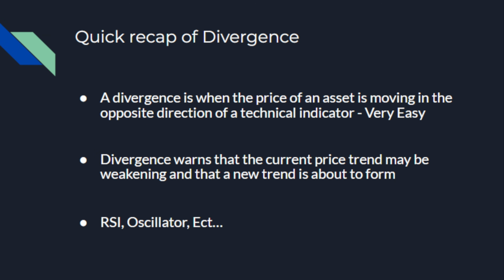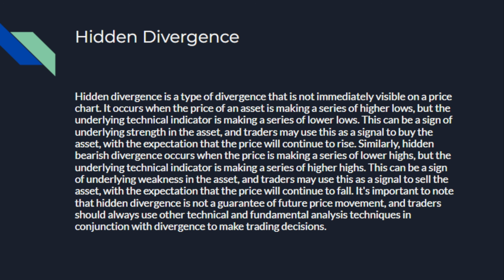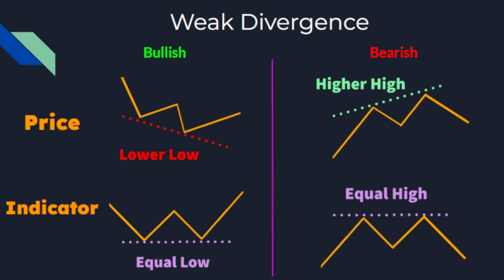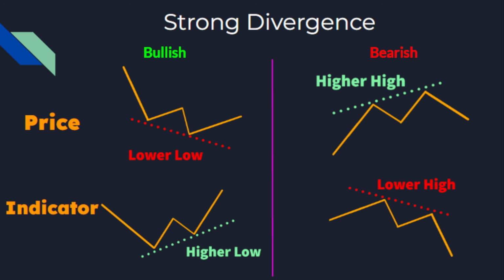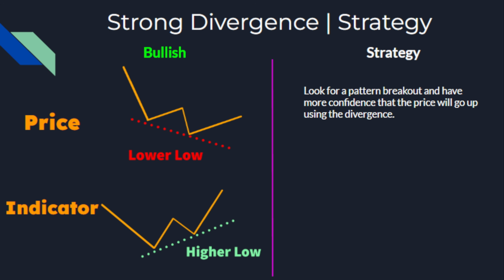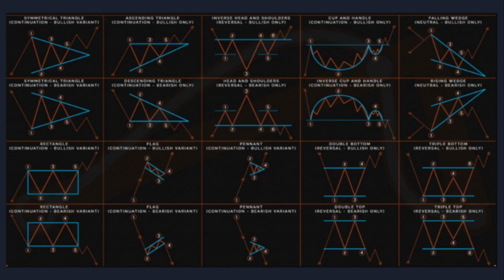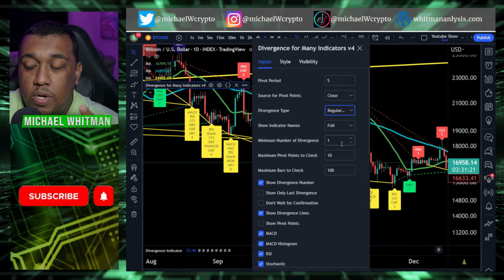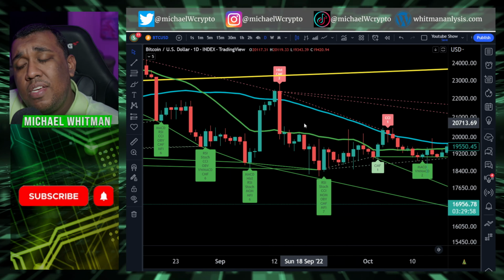Divergence Trading Strategy For Beginners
Normal Bullish divergence
Normal Bearish divergence
Hidden Bullish Divergence
And a Hidden Bearish divergence.

00:00 – Divergence Intro

00:20 – Divergence Recap

00:41 – What is Bullish Divergence

01:14 – What is Bearish Divergence

01:48 – What Is Hidden Divergence

02:41 – 4 Types Of Divergence

03:12 – Weak Divergence

03:50 – Medium Divergence

04:24 – Strong Divergence

05:13 – Hidden Divergence

06:22 – Divergence Trading Strategy Patterns

07:10 – Divergence Tool For Tradingview

I have been using them for the past few weeks and after all the crazy stuff going on they have earned my trust. They also have a proof of reserves coming out soon which will be a huge boost to the exchange.

My New Channel For Breakouts and Published technical analysis